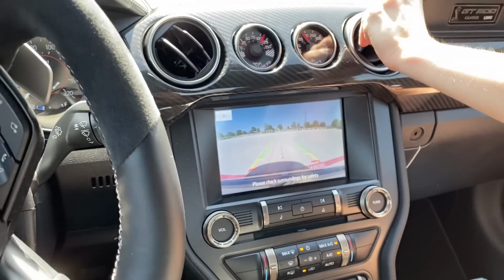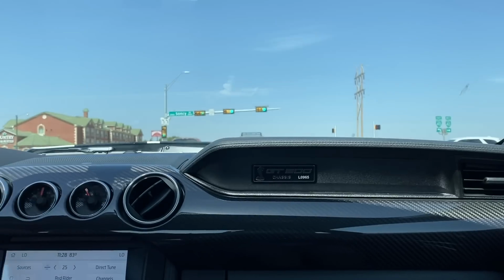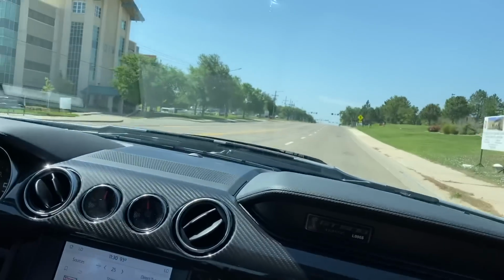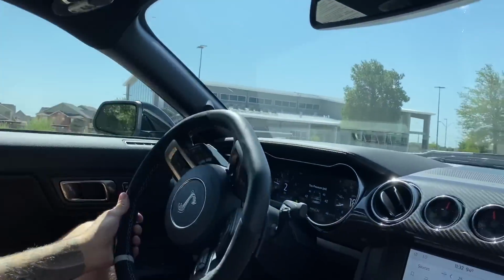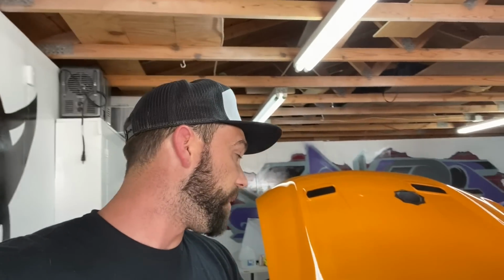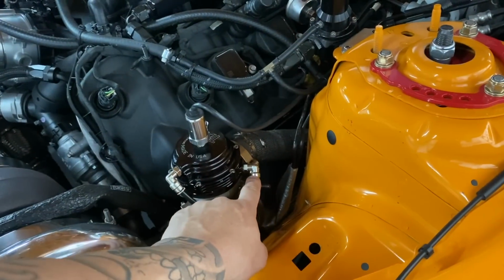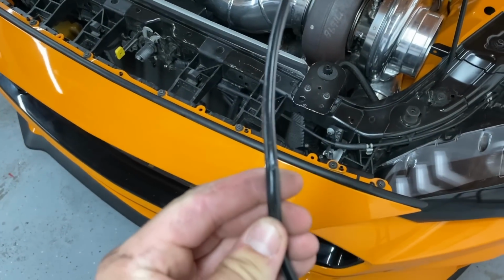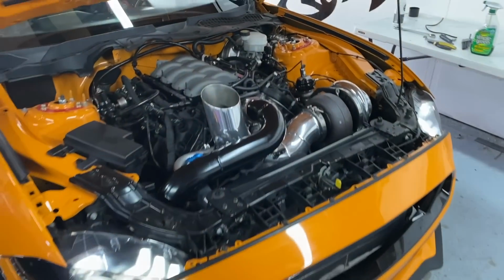MATCHING 2020 GT500 and 2020 F250! Iconic Silver!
CODE: VANV39 on BMRSUSPENSION.COM
CODE: VANVORIS on Lethalperformance.com
RPGENGINES.COM
MAVENSPEED.COM
TG Motorsports
Motion Raceworks